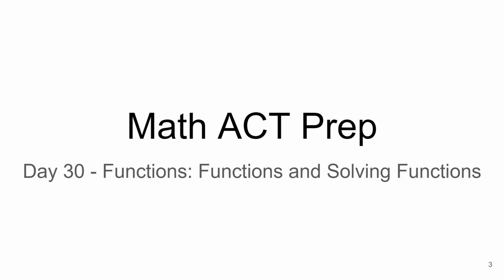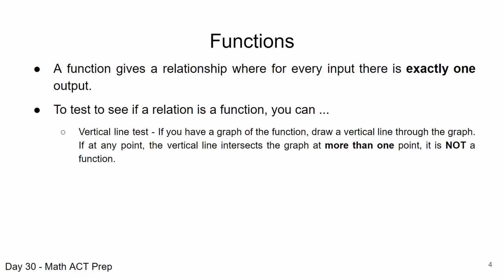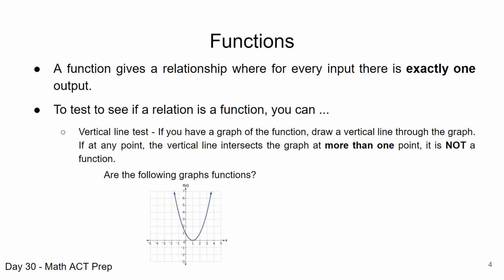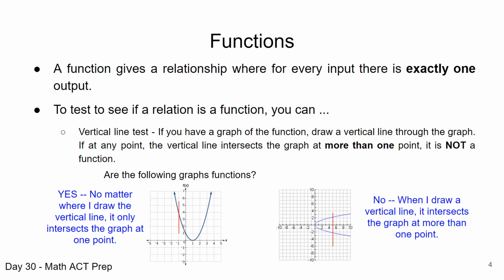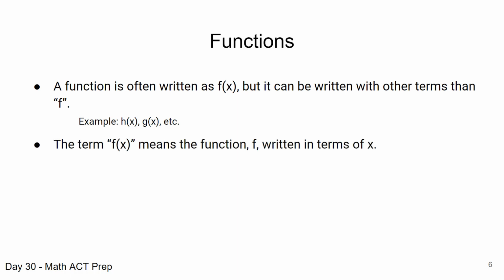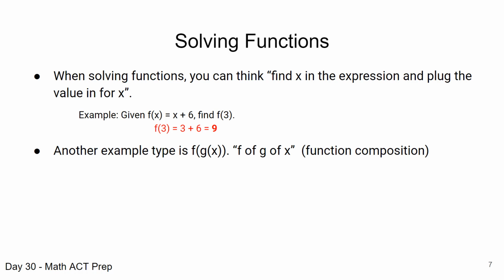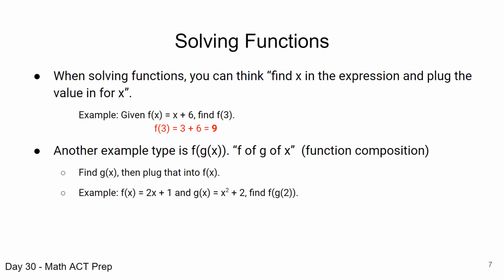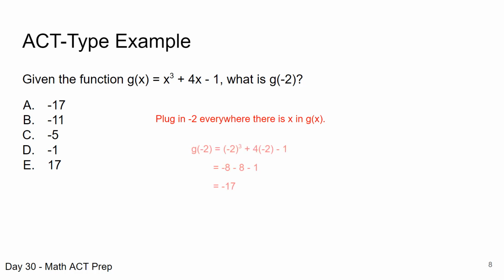Math ACT Prep - Functions - Lesson Day 30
This video lesson on Functions corresponds to Day 30 of my Math ACT Prep Curriculum BUNDLE - Lesson Plans and Resources.  We go through information on these topics that are relevant to the ACT and work through a practice question.